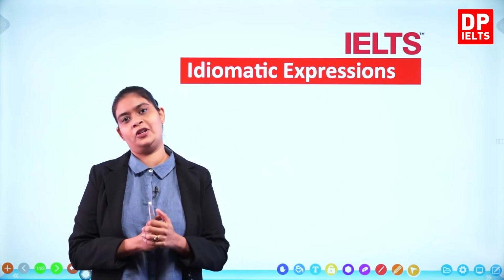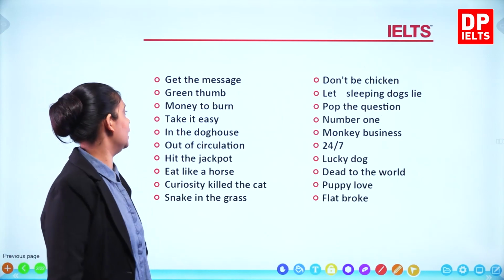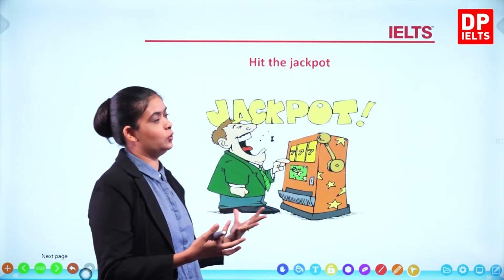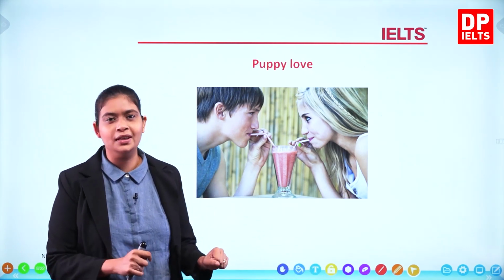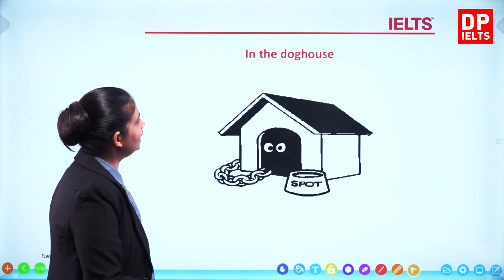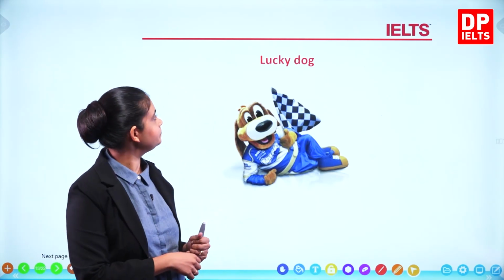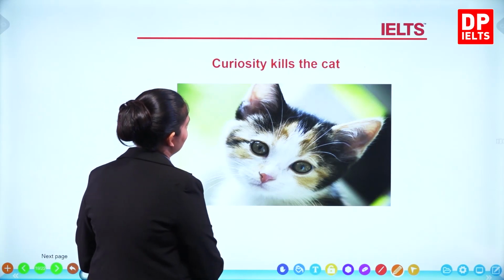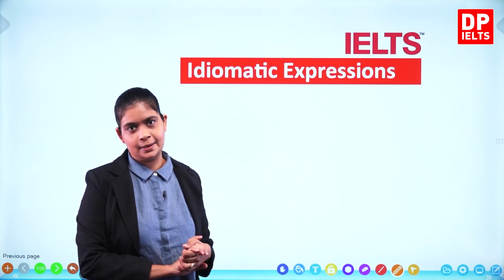Intermediate Level (Vocabulary) - Lesson 01 | Idiomatic Expressions | IELTS in Sinhala | IELTS Exam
IELTS in Sinhala | IELTS Exam | Intermediate Level (Vocabulary) - Lesson 01 | Idiomatic Expressions